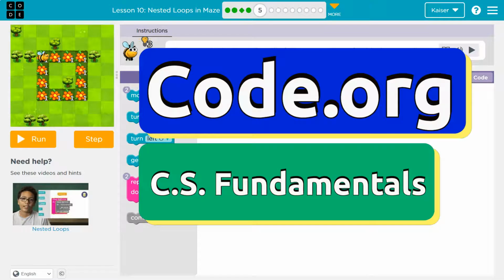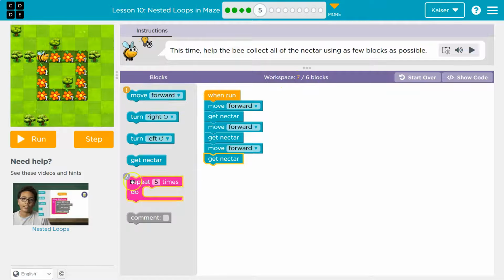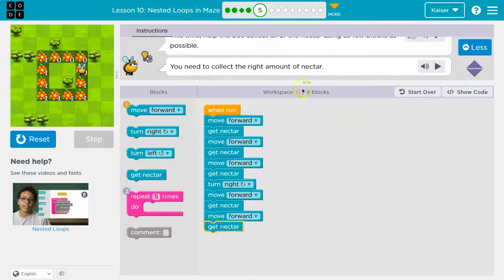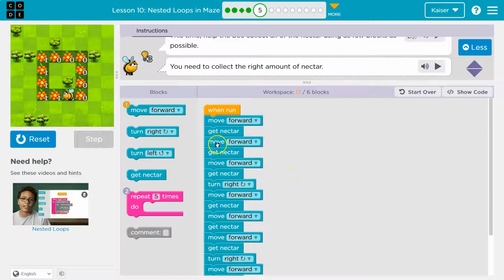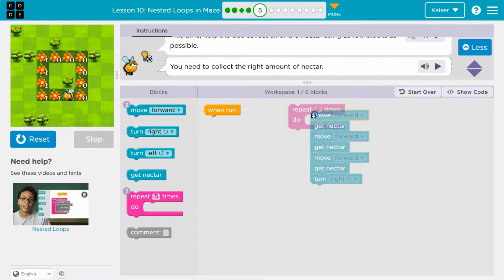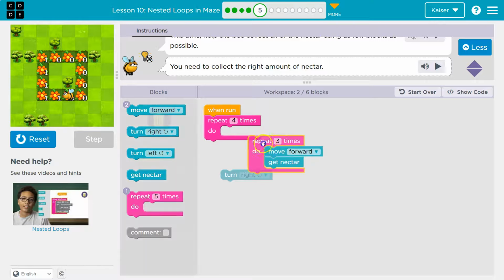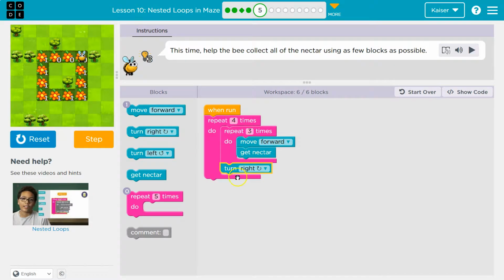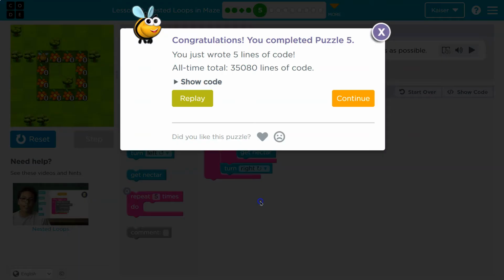Code.org Nested Loops in Maze Part 5 | Course D Lesson 10 | Express Lesson 8 | E Lesson 11 | F Lsn 5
Nested Loops in Maze is lesson 10 in Course D, lesson 11 in Course E, lesson 5 in Course F and lesson 8 in the Express Course. It is part of Code.org's C.S. Fundamentals Course. This is an excellent way to learn to code. Each part challenges students to accomplish a new task while learning computer science concepts. This particular activity,  C.S. Fundamentals is often used in elementary. In this video, I walk through step-by-step how to get the right answer for this puzzle.